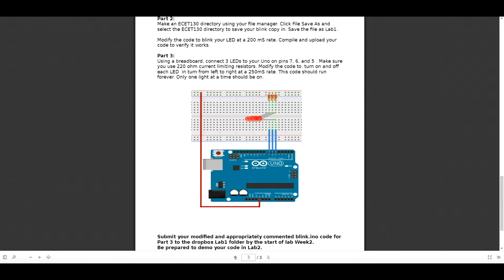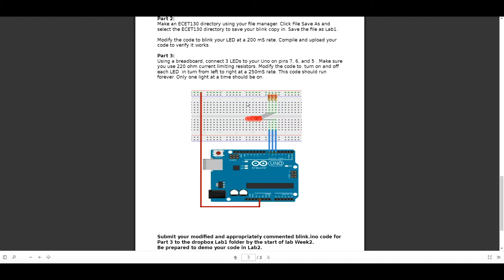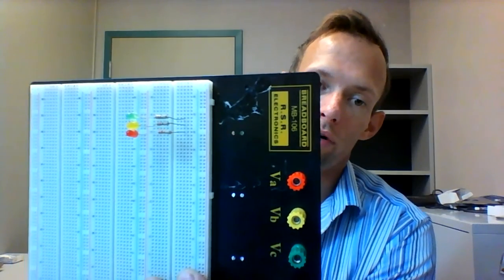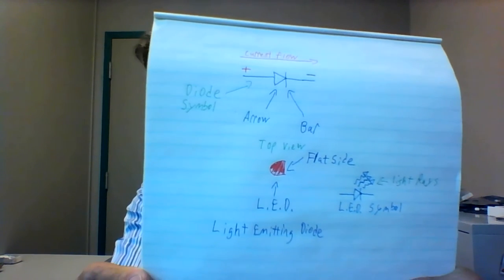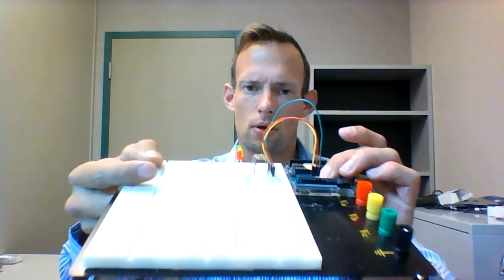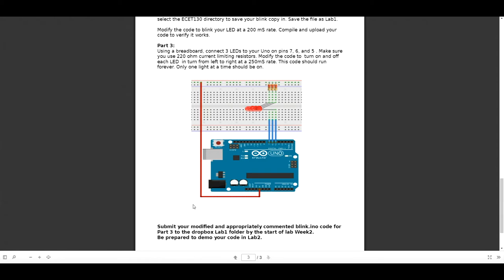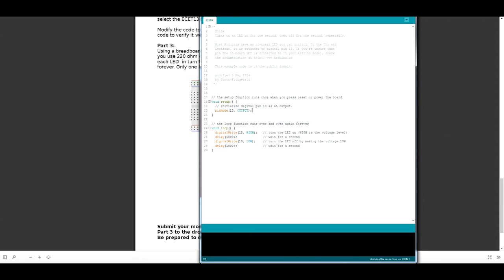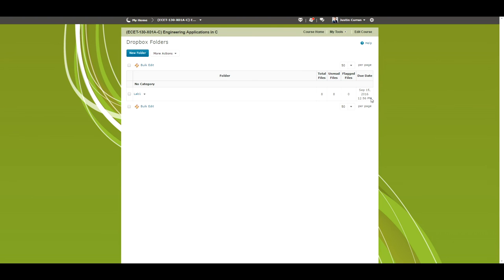Lab 1 Part 3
This video describes Part  of Lab 1 for ECET 130 at Camosun College.

In this Video, I describe how the breadboard works, how to make electrical connections to the Arduino and breadboard as well as how a to connect a LED.